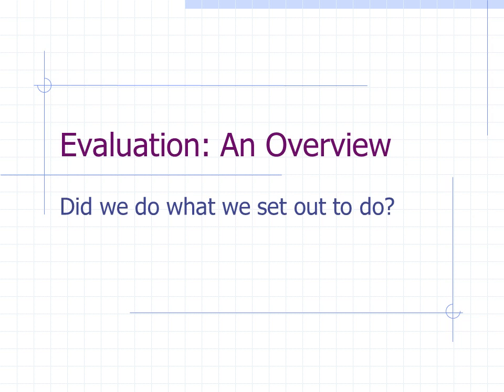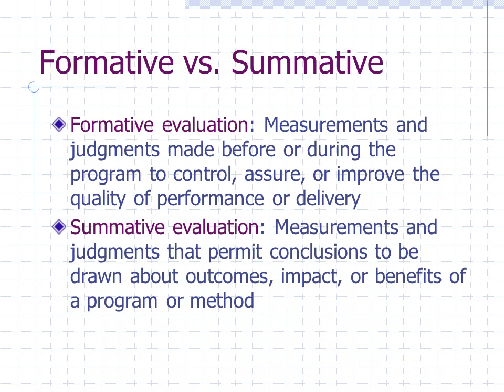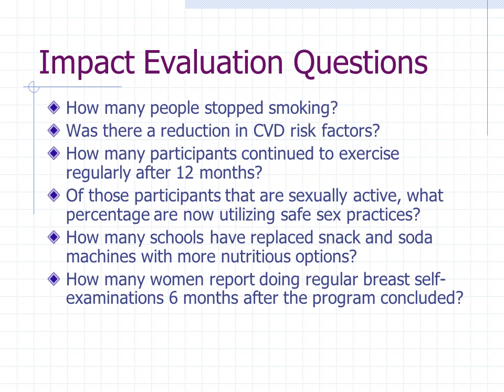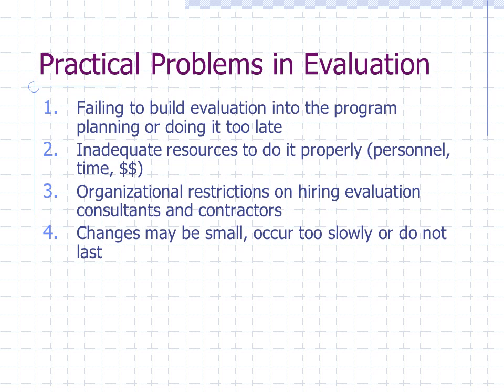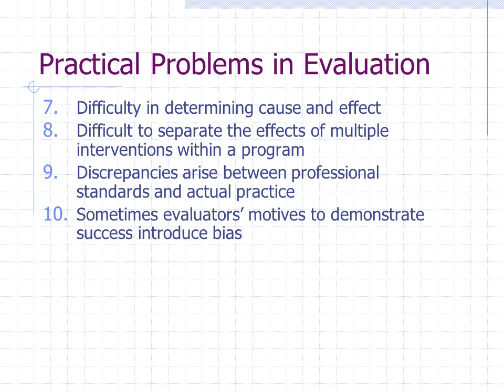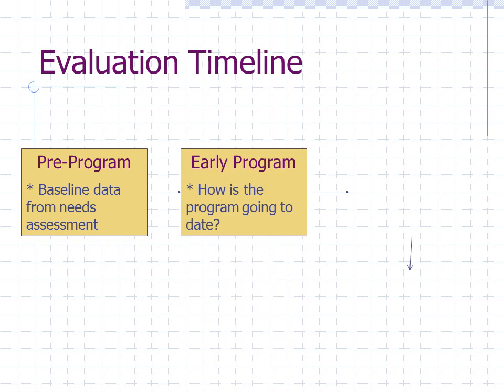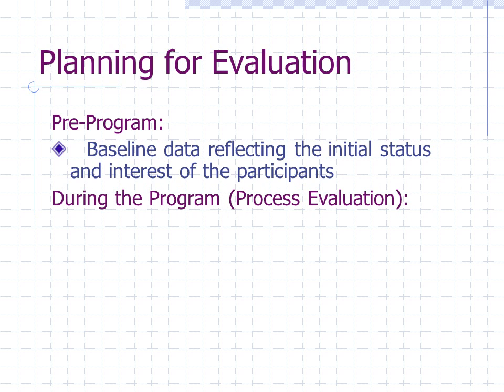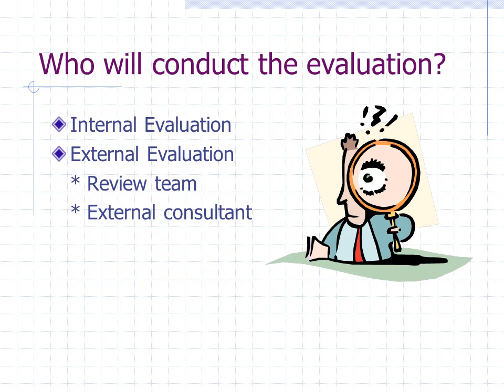KINS3313 Evaluation Overview